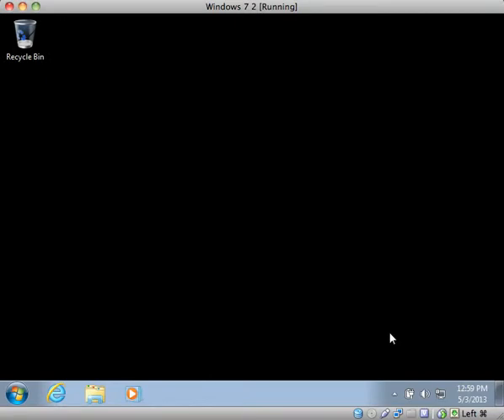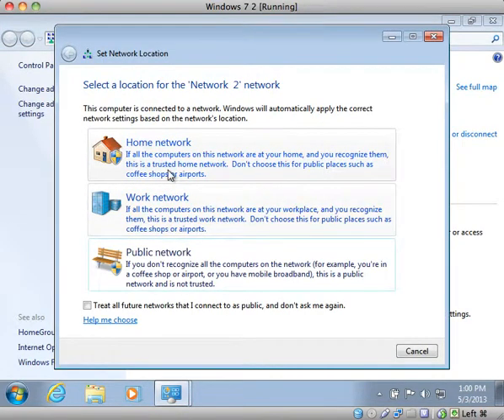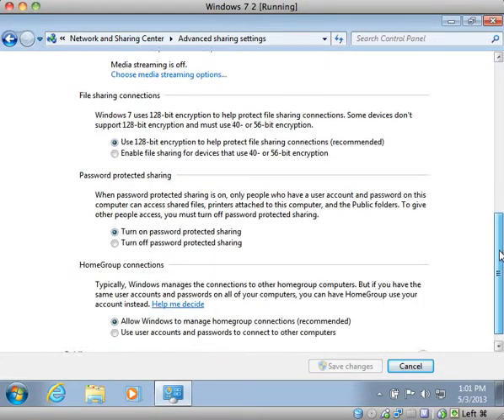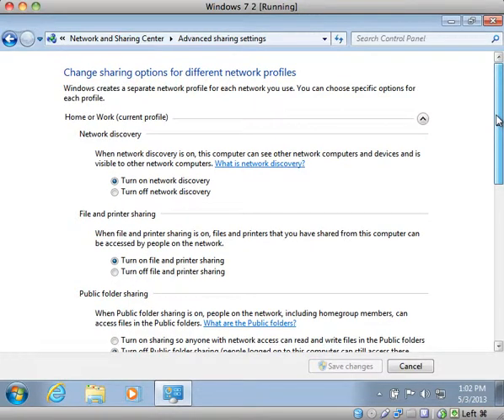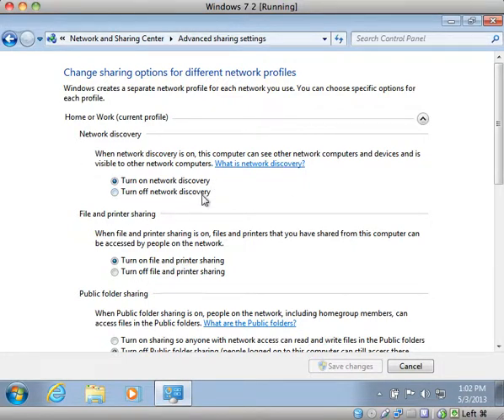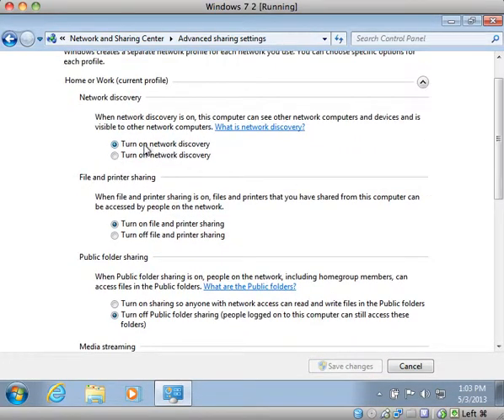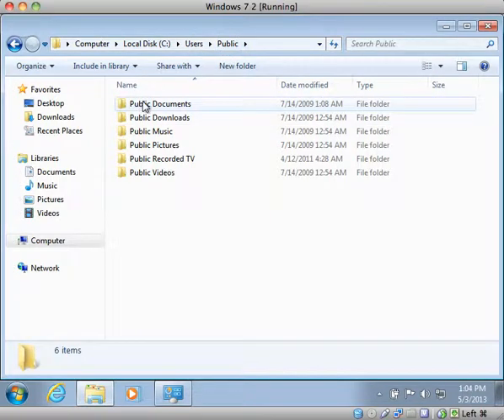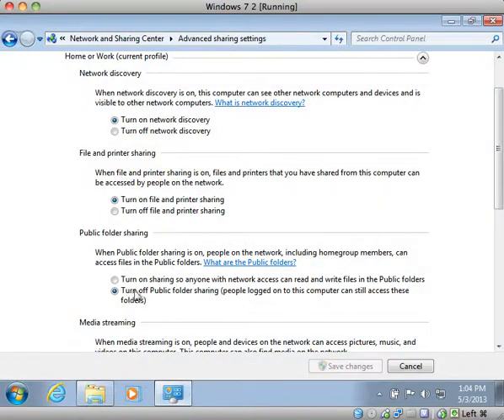CTS1133C Network Discovery